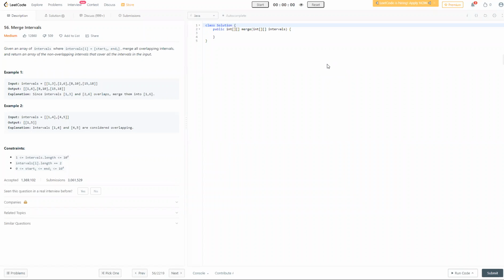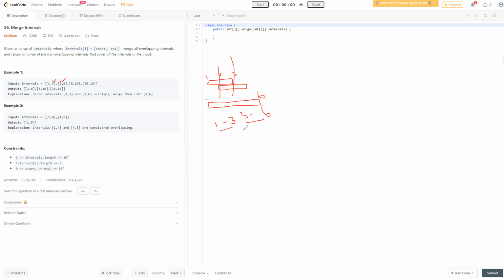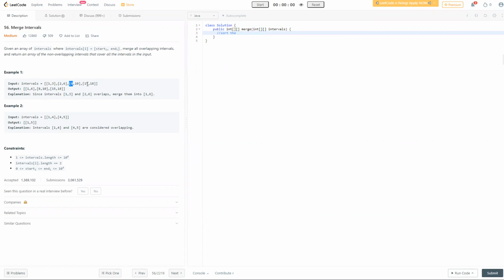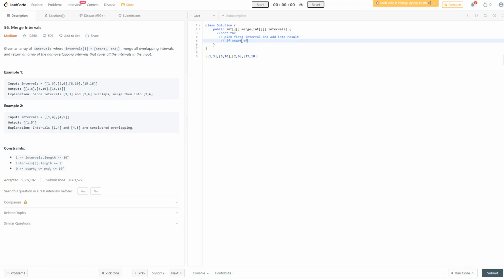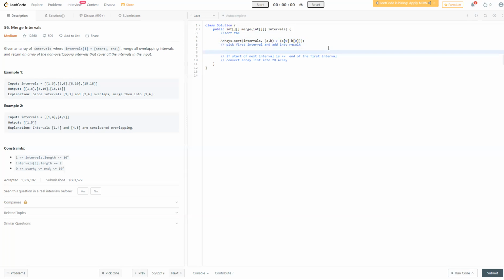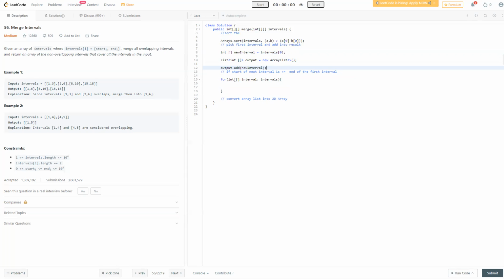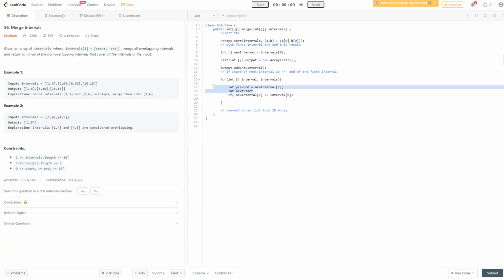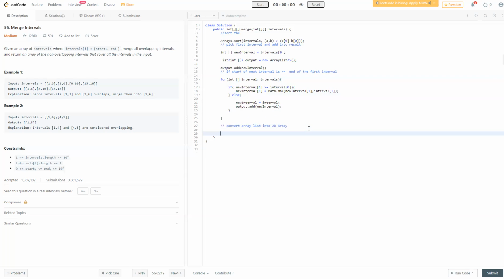56. Merge Intervals - LeetCode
Merge all overlapping intervals. This is frequently asked problem in Facebook and other FAANG company interviews. Coding4Geeks.